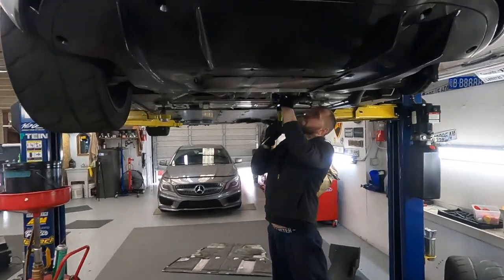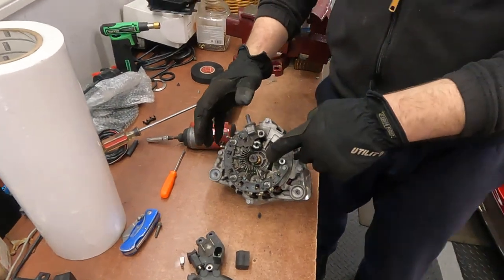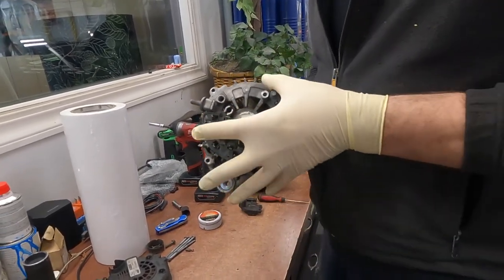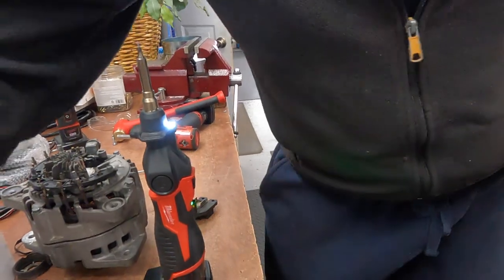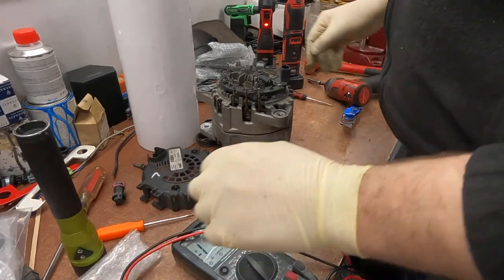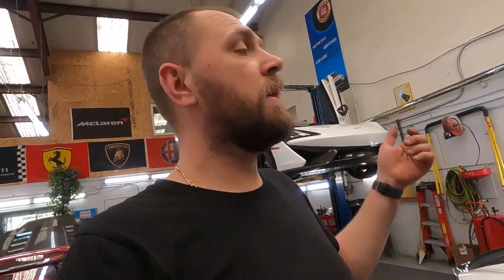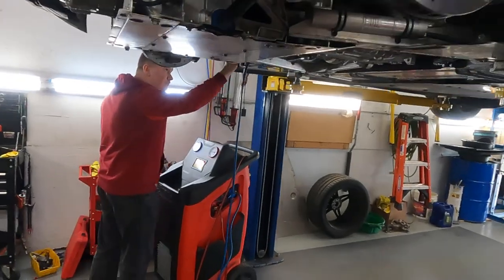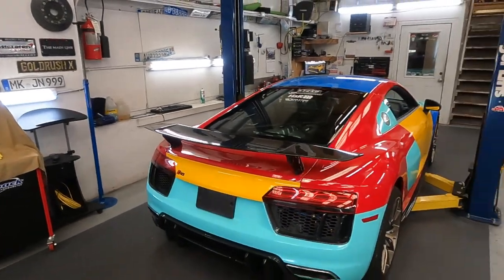Mclaren 720S alternator repair. Two Mclaren 570 for repair, Jack’s R8 got titanium exhaust Vlog 76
Hello everyone, please sit back and enjoy the video.

- Mclaren is in for an alternator issue. Nothing that we can't deal with.
- Mclaren 570s Spyder is in for a seat module.
- McLaren 570GT is in with a cracked exhaust manifold, it also caused some wire melting.
- Audi R8 is in for our new exhaust system.